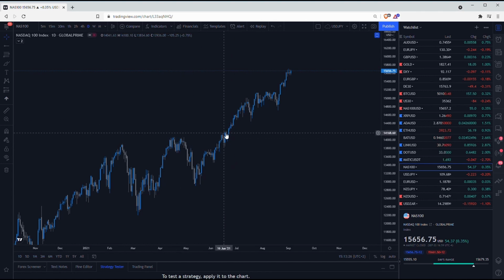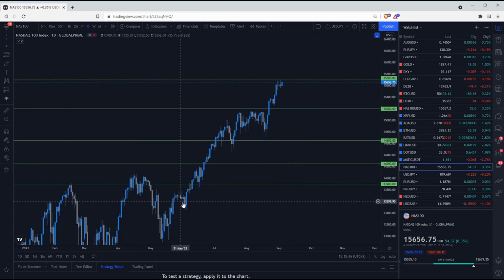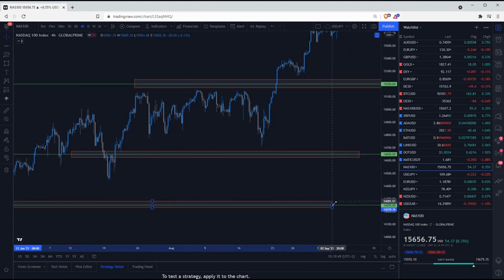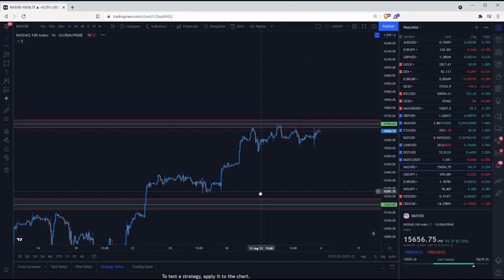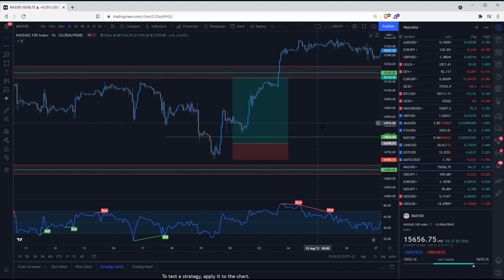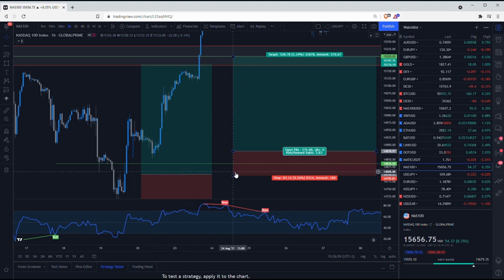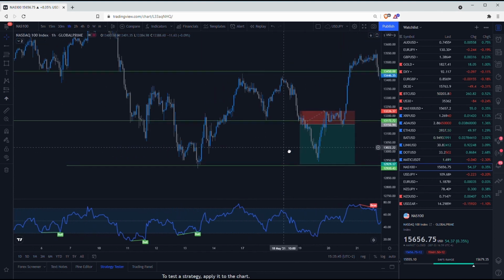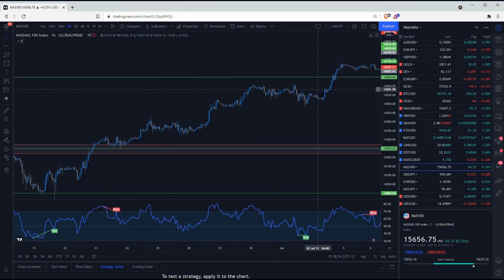Support And Resistance Simple, Easy and effective ways to use it.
Today we cover some of the major aspects of Support and Resistance and how it can be used to seek entries as well as how it can be used to determine your Stop Losses as well as your Take Profits.